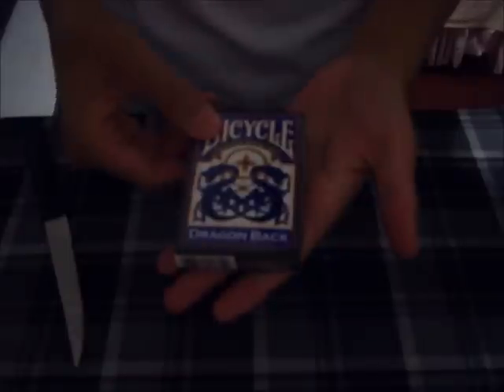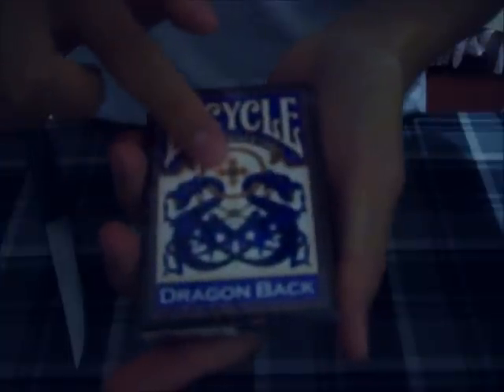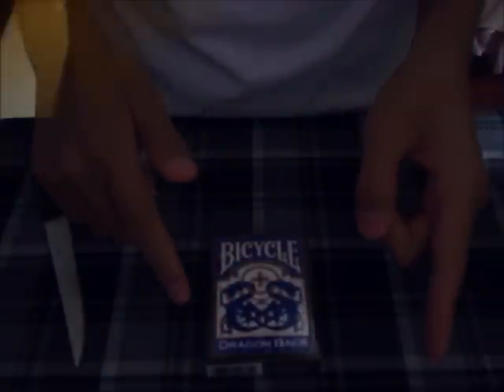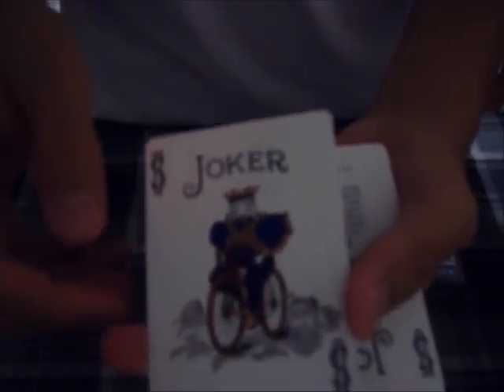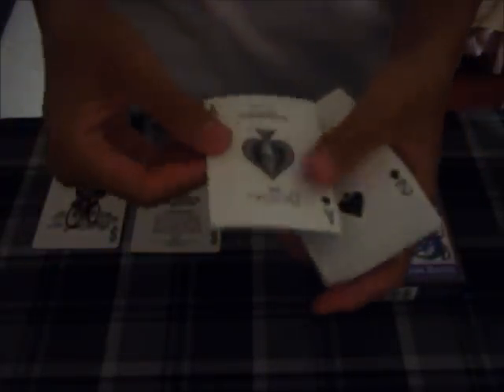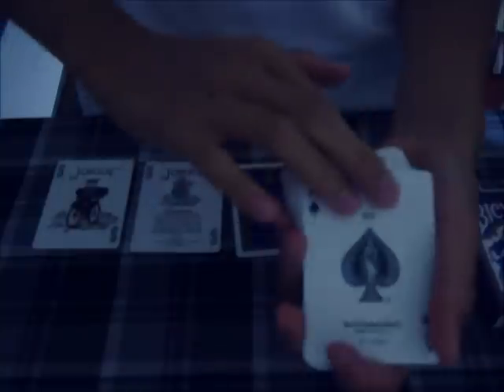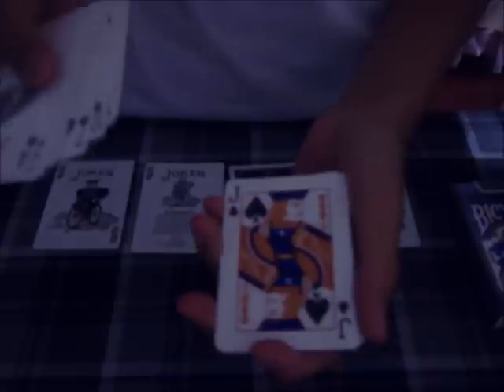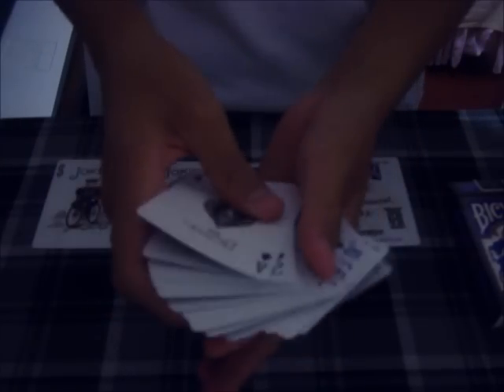Deck Review: Bicycle Blue Dragon Back Deck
* CLICK HERE FOR STREAMLINED REVIEW*

Hey guys, today, I am reviewing the Bicycle Blue Dragon Back Deck.

   PROS:
 - Awesome color scheme
 - Red pips are now light blue
 - Court cards and joker are themed after the deck
 - One double backer included

  CONS:

 - Not as much color as the original Red Dragon Back Deck
 - Comes with a standard issue guarantee Joker

Overall, this deck is the same as the Red Dragon Back, except the very nice color scheme. If you don't have this deck, I highly recommend that you pick one up.